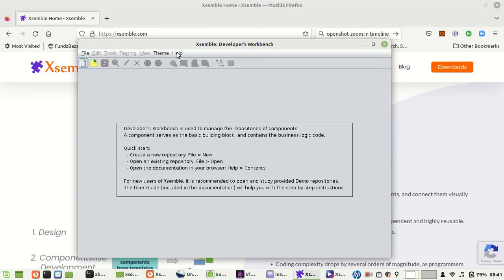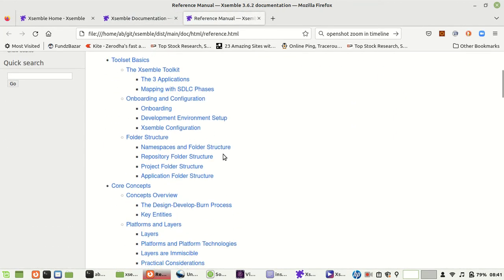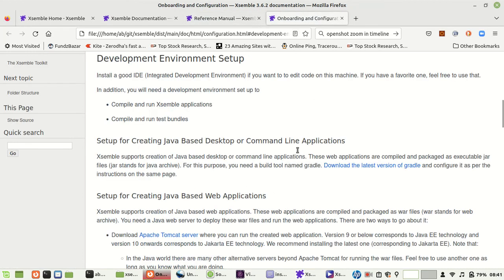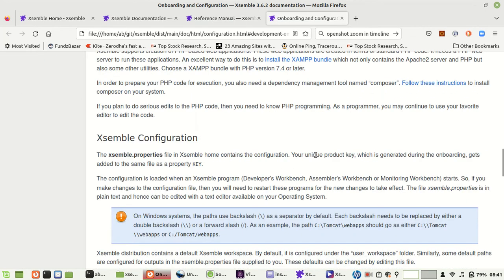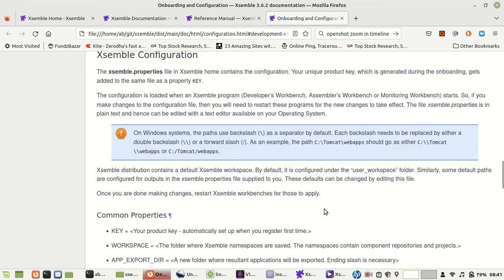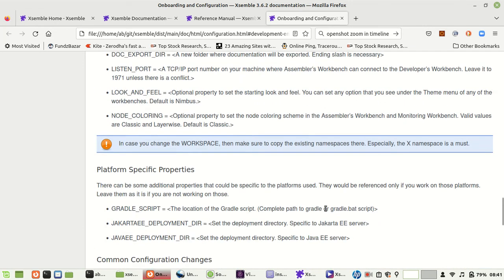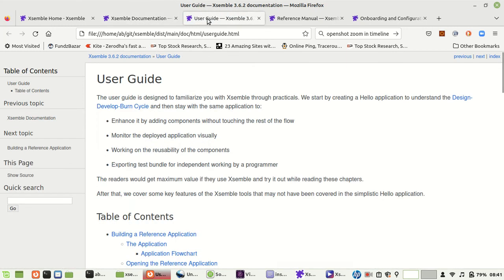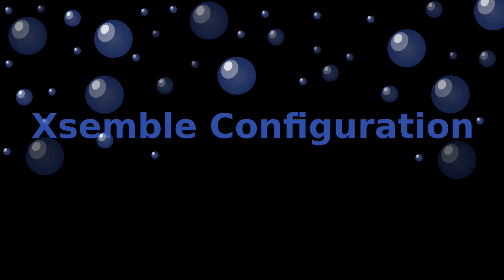Xsemble Configuration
This video guides on configuring Xsemble, post installation.